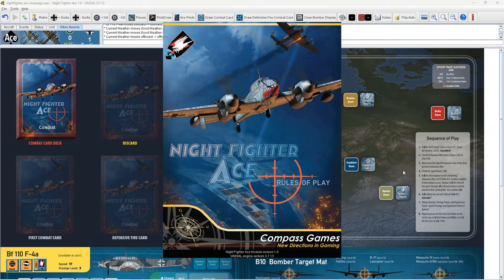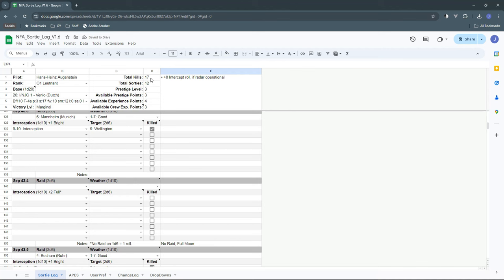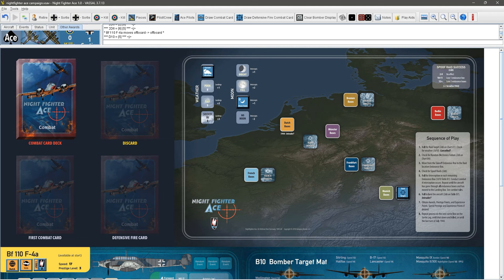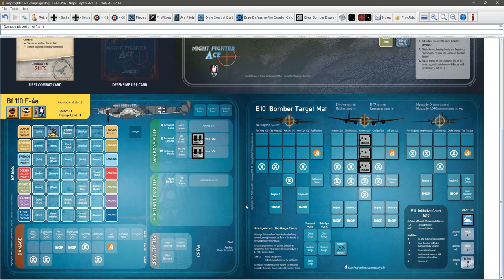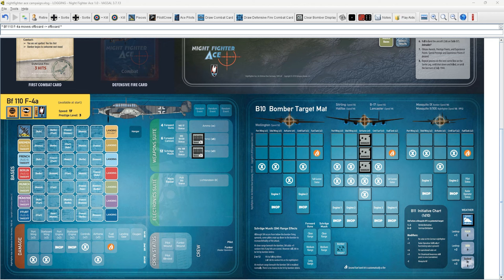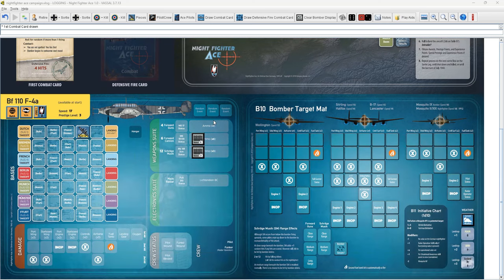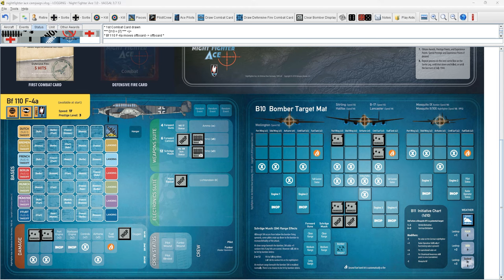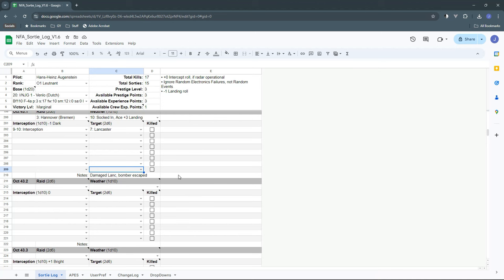Nightfighter Ace - Career Gameplay #4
The fourth career gameplay video for the game Nightfighter Ace from Compass Games and designer Gregory M. Smith. This is part of an ongoing weekly series of indeterminate length.